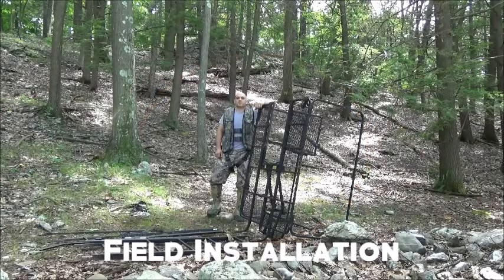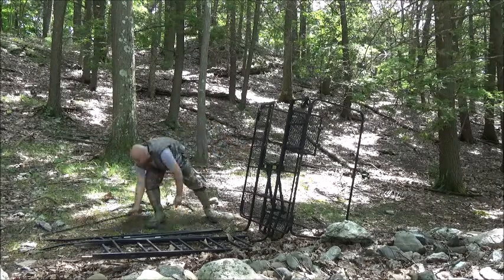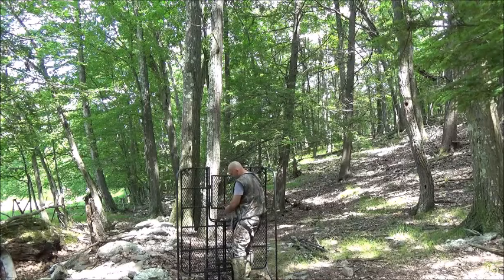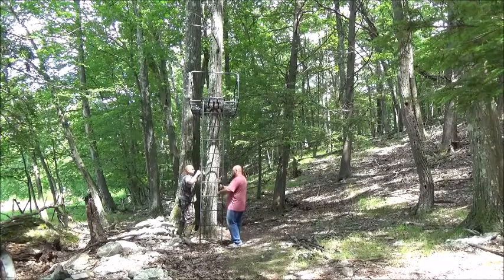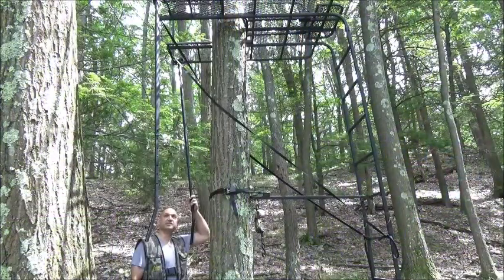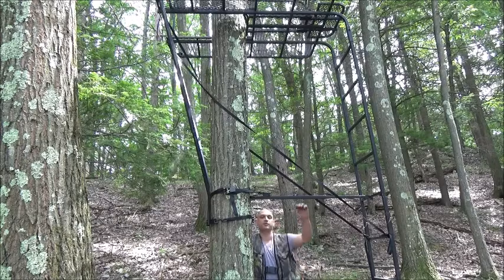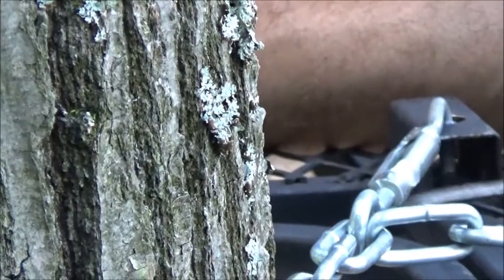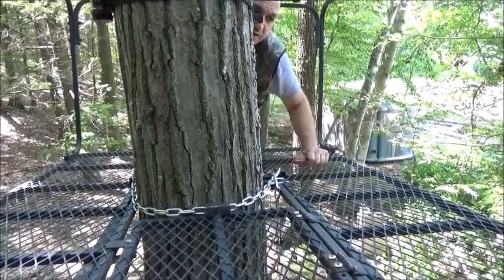Reign360 Field Install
Reign360 detailed field installation.
Learn how to safely and securely install your new Reign360 treestand.
This will take you through true in the field application and provide detailed instruction along the way.

Warning: remember you must always wear a fall arrest system anytime leaving the ground to prevent injury or worse.